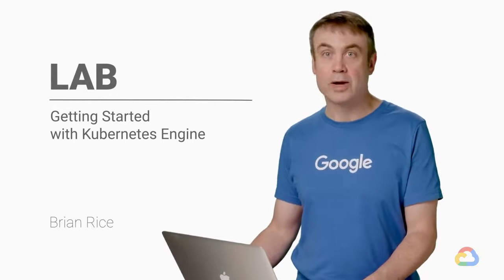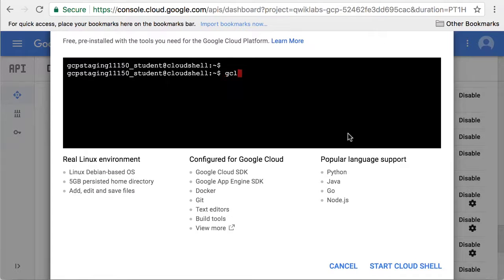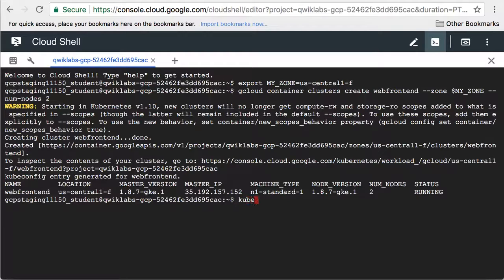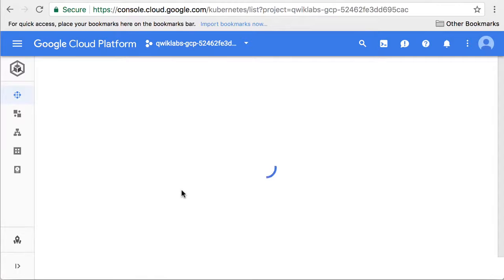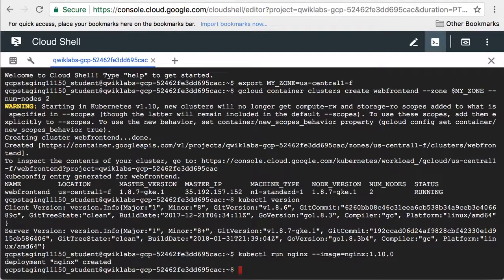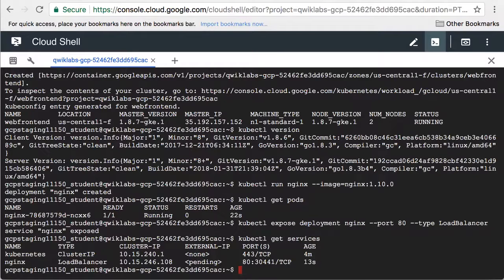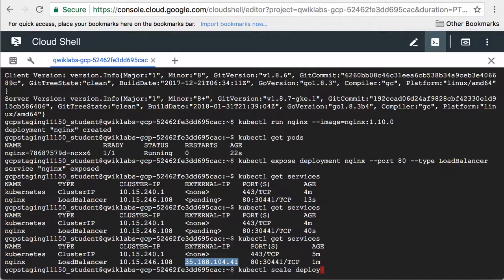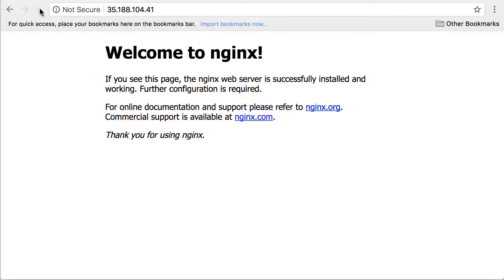5.9 Getting Started with Kubernetes Engine | Containers in The Cloud | Google Cloud Fundamentals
Containers in The Cloud